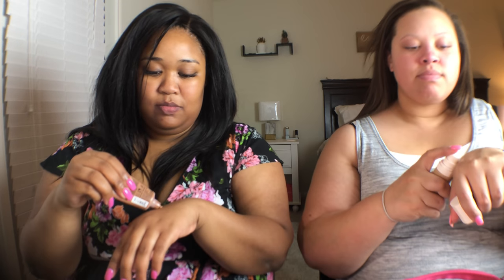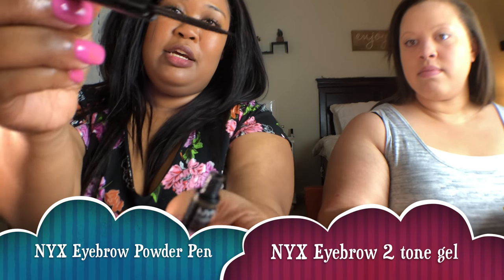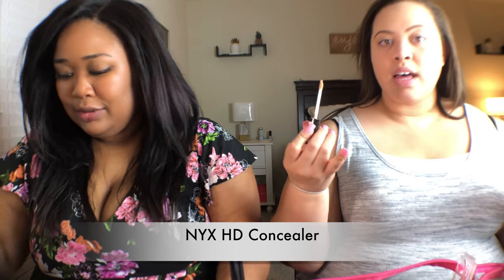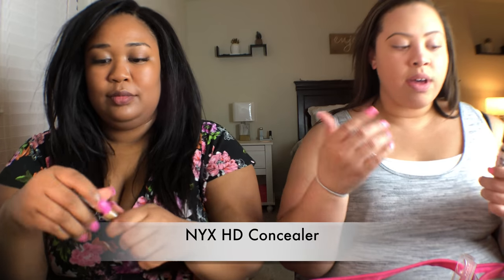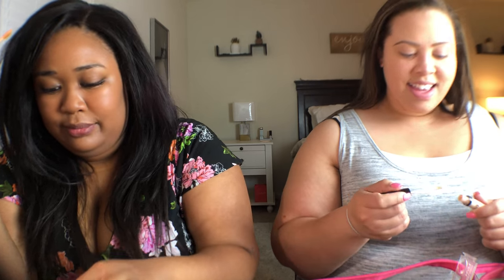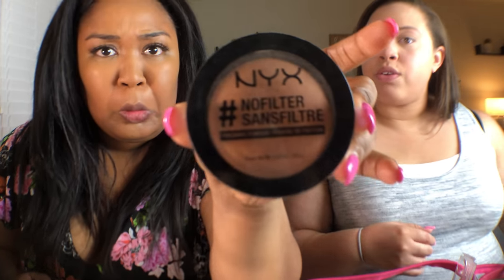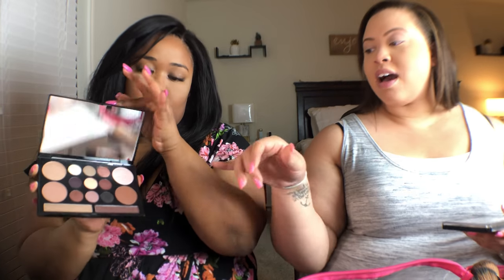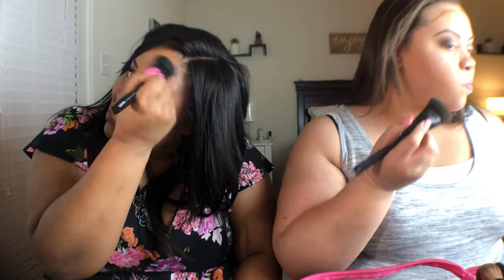Learning To Put On NYX Make Up